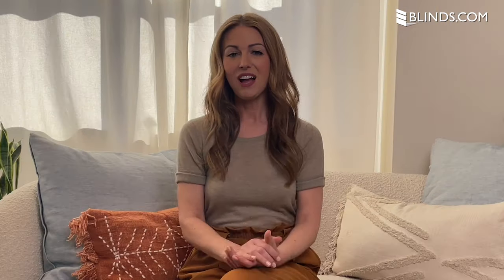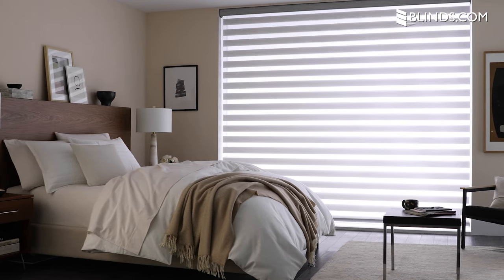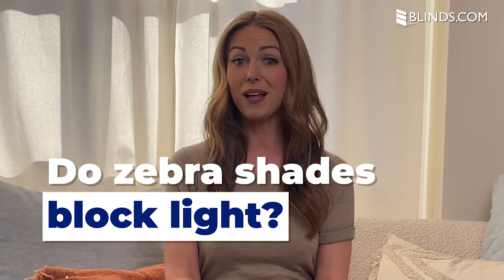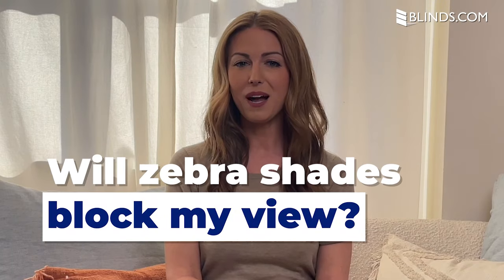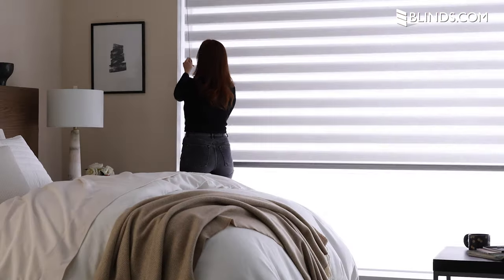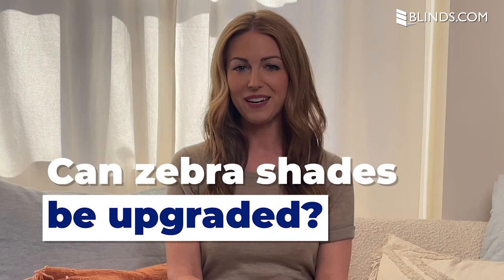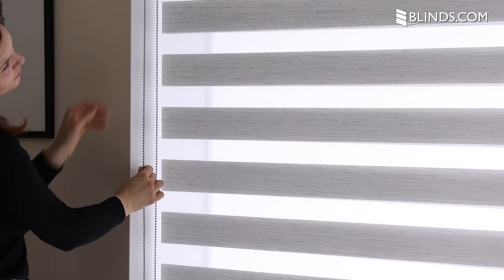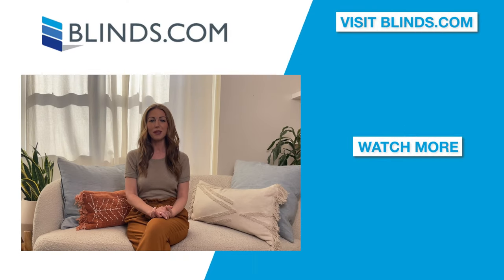Zebra Shades - What to Know Before You Buy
Dual sheer shades are made from one piece of fabric with alternating translucent and light-filtering or room darkening material stripes. These shades offer a modern look with exceptional light control.